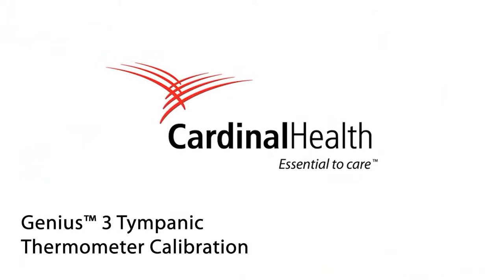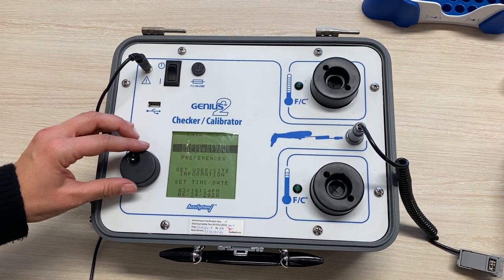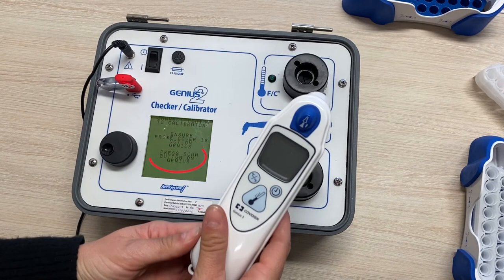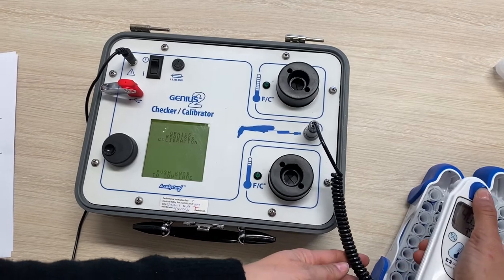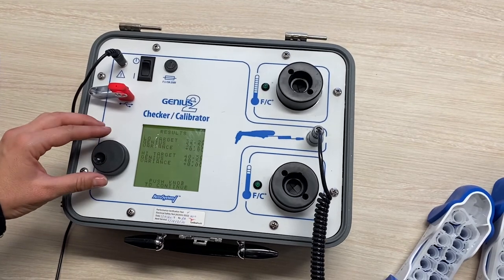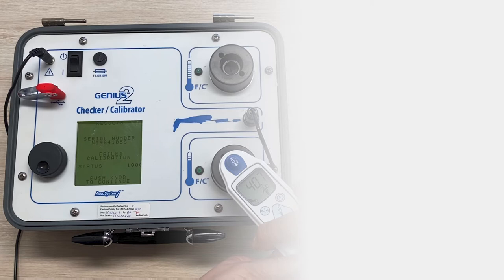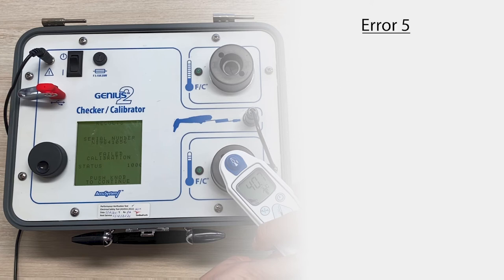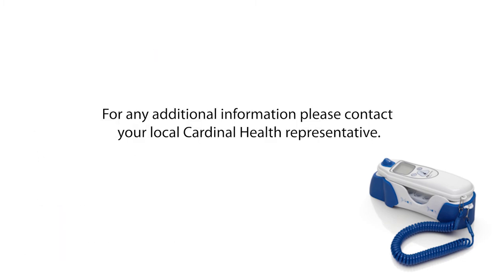Genius™ 3 Tympanic Thermometer Calibration Video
How to perform calibration on a Genius™ 3 Tympanic Thermometer (ANZ version)